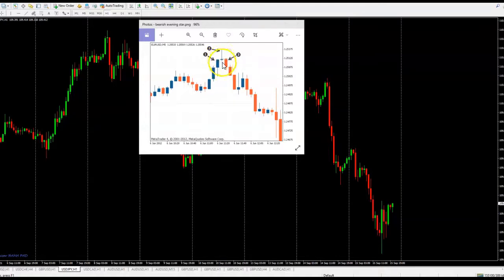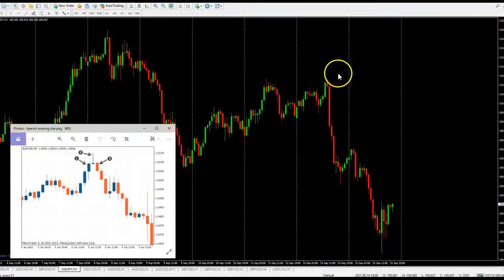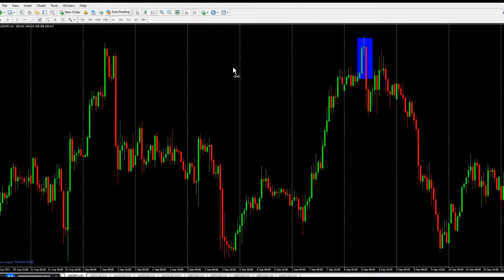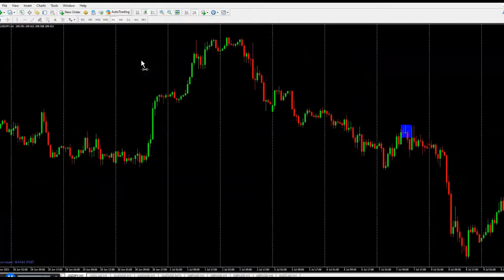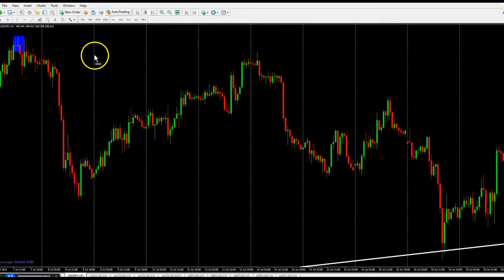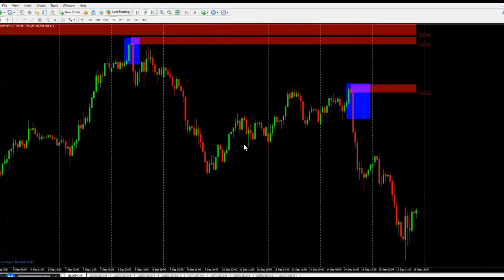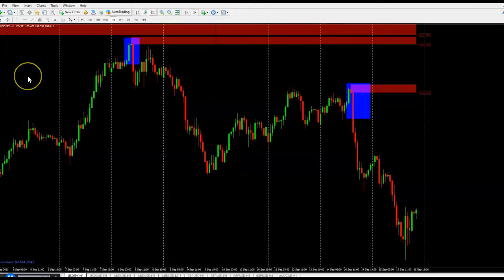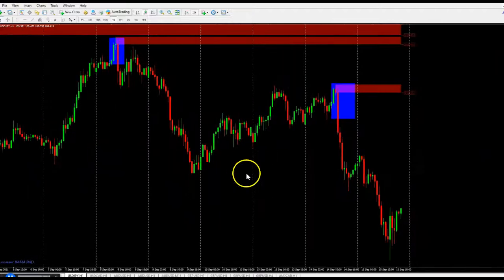Evening star Pattern | Forex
Proptradingfirm Evening star Pattern | Forex
In this video, I will show you an image of what the evening star pattern looks like and what it looks like on the chart. Remember, an evening star pattern, as well as other patterns, will show up in random areas on your chart, however, they are important at levels and zones (Support/Resistance levels) (Supply/Demand zones)